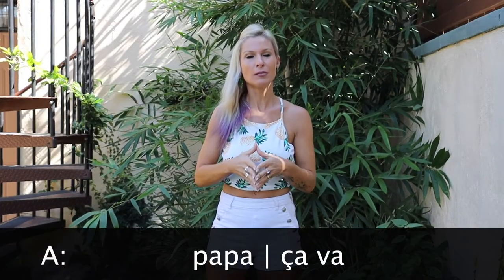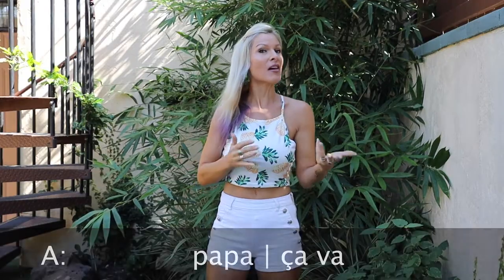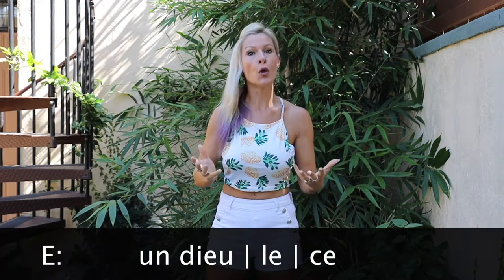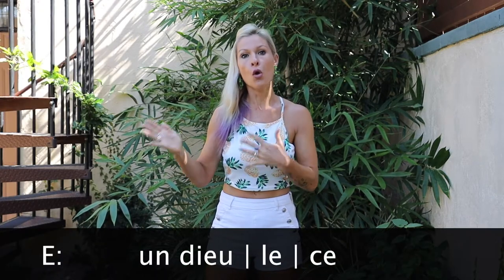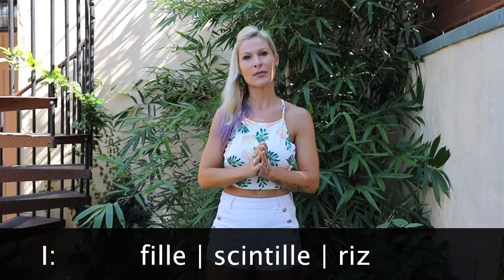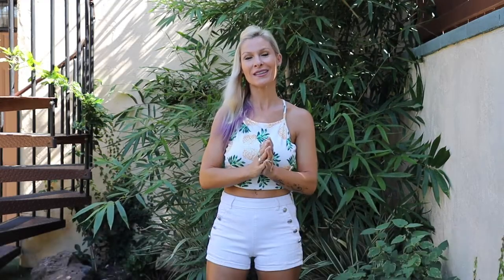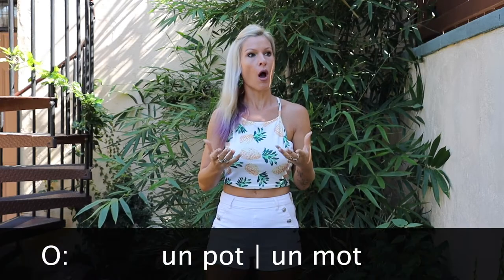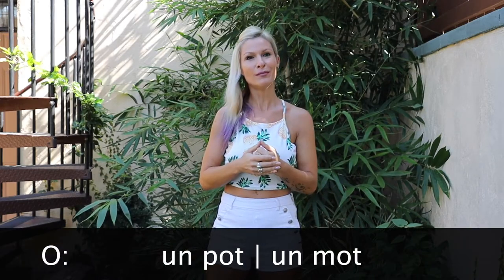FRENCH VOWELS EXPLAINED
In today's French lesson, learn vowels in French with examples provided to help your pronunciation in French. You'll learn:
- How to pronounce a in French
- How to pronounce e in French
- How to pronounce i in French
- How to pronounce o in French
- How to pronounce u in French
- How to pronounce y in French
Discover French vowels, work on your French pronunciation of different words with vowels and find out the differences in English versus French pronunciation of vowel sounds.

Dans la leçon du jour de français, apprenez les voyelles en français avec des exemples fournis pour vous aider avec votre prononciation en français.
Vous apprendrez:
- Comment prononcer le a en français
- Comment prononcer le e en français
- Comment prononcer le i en français
- Comment prononcer le o en français
- Comment prononcer le u en français
- Comment prononcer le y en français
Découvrez les voyelles françaises, travaillez sur votre prononciation en français à travers différents mots avec des voyelles et découvrez les différences entre la prononciation de son de voyelles en français comparé à l'anglais.